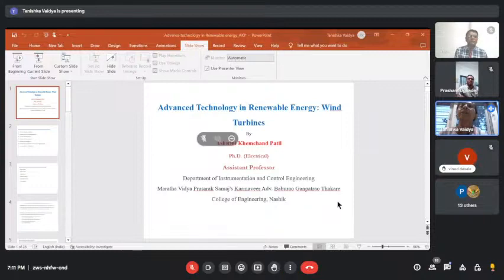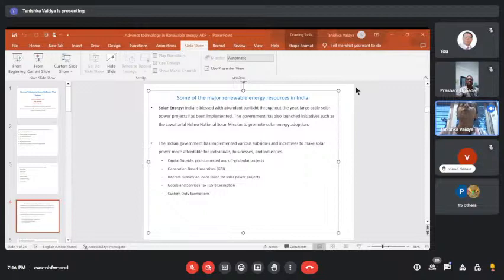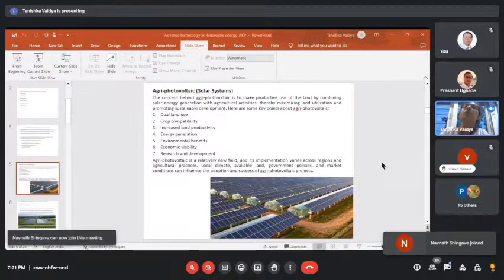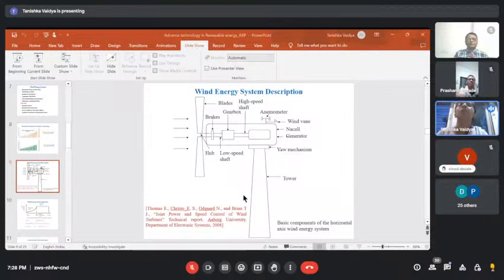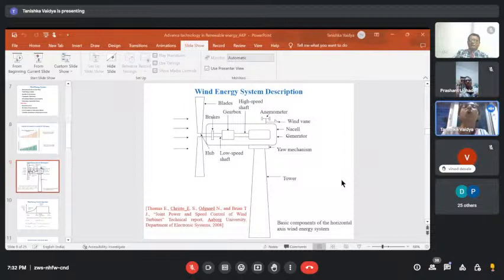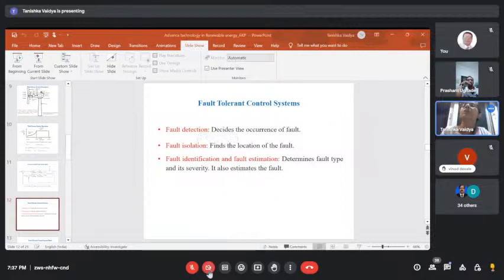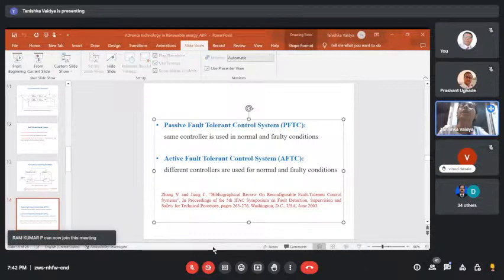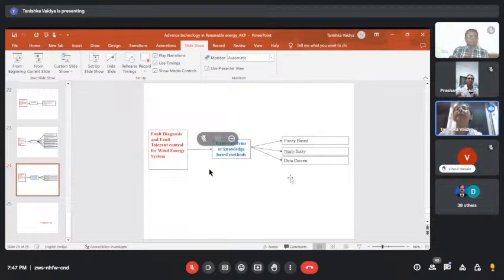Shri Kumarswami Mahavidyalaya, Ausa- Advance Technology in Renewable Energy: Wind Turbines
Speech By:    Dr. Ashwini K. Patil
Assistant Professor,Maratha Vidya Prasarak Samaj's Karmaveer Adv. Baburao Ganpatrao Thakare College of Engineering, Nashik